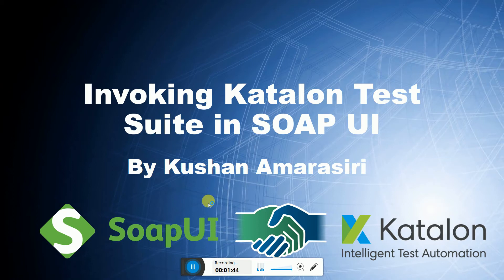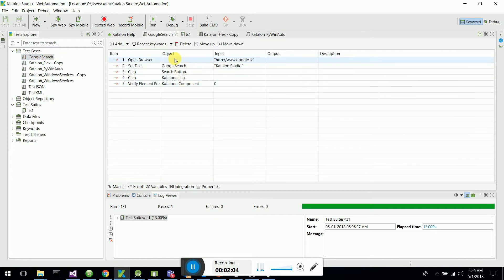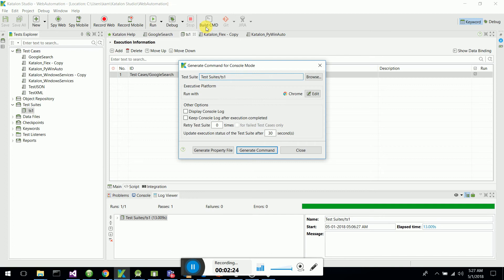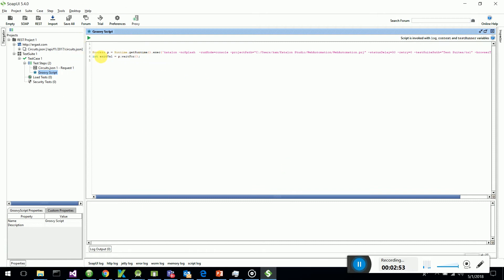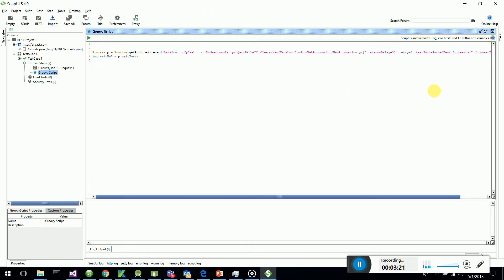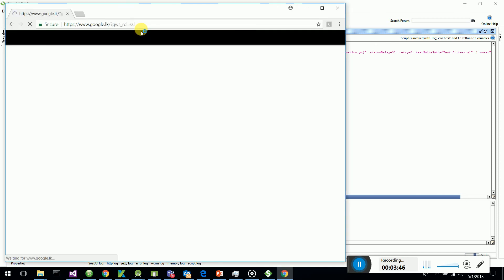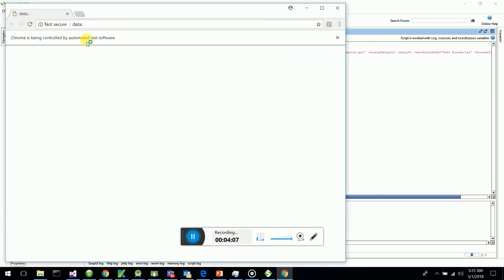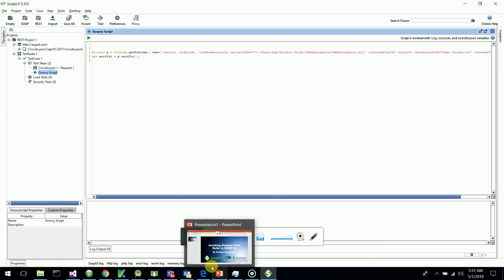SOAP UI and Katalon Integration